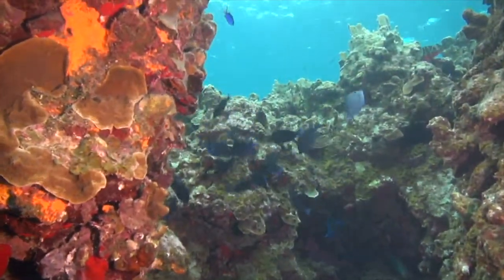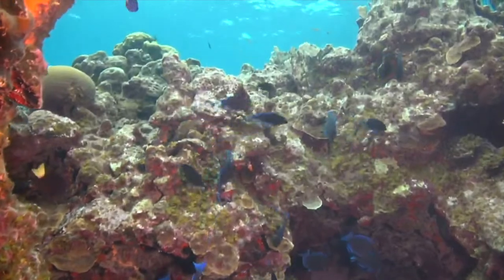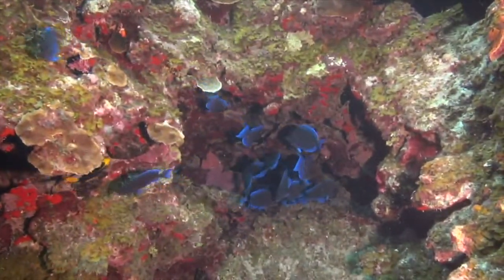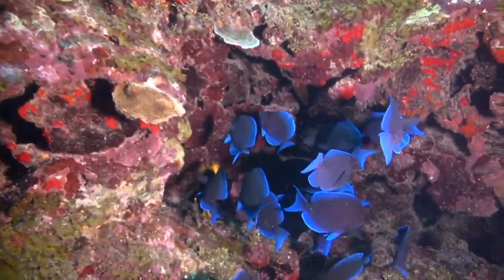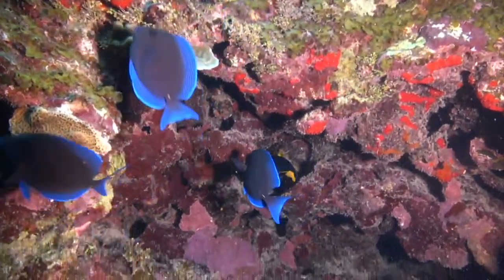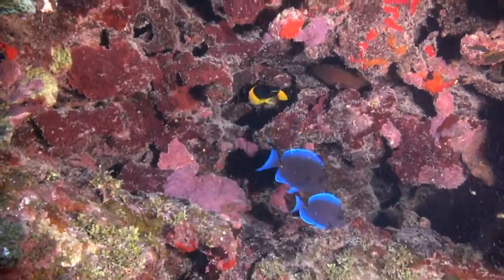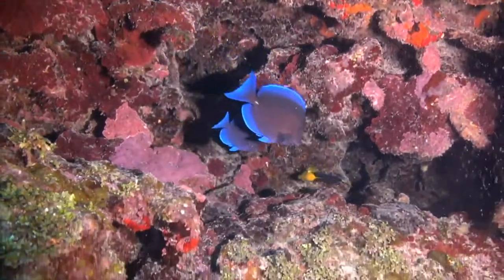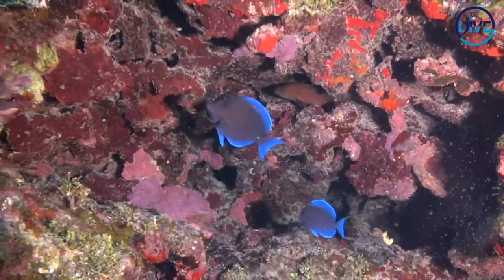Grazing the rocky reefs with the beauties of the deep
Three different species of fish enjoy an algae snack on the vibrant reefs of Grand Cayman.